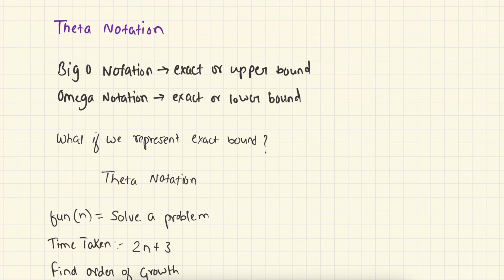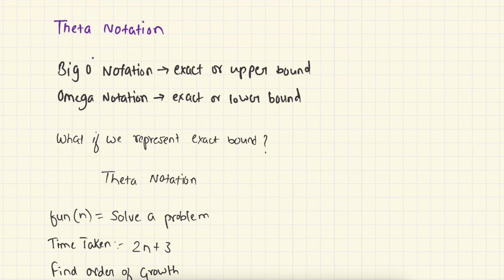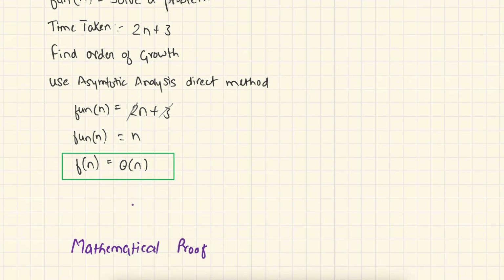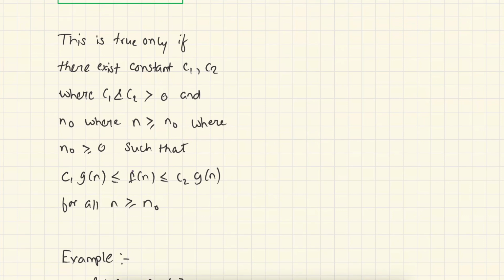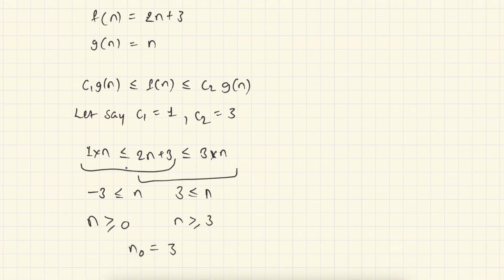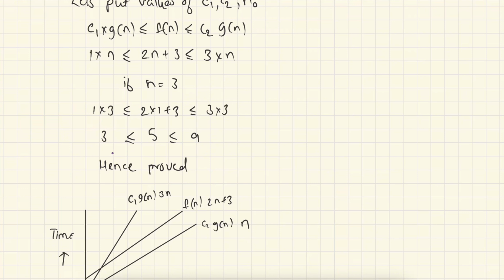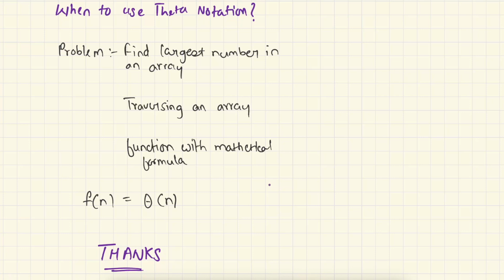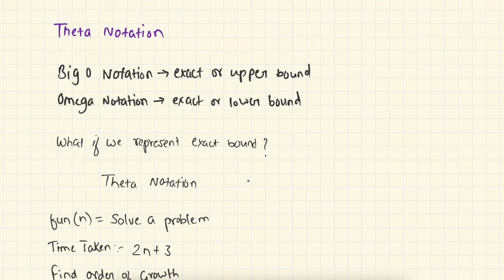Theta Notation | Asymptotic Notation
In this video, I talked about Theta Notation and where to use it.